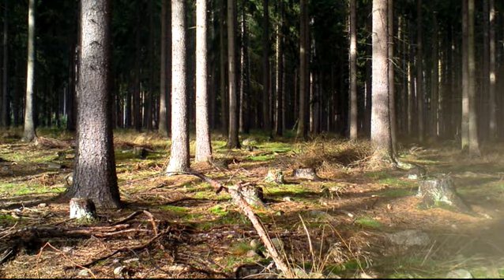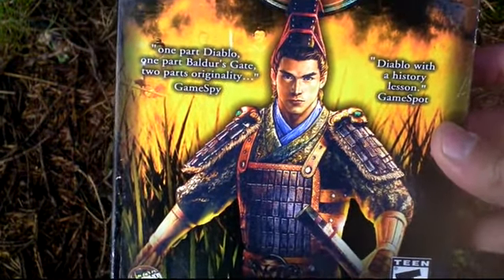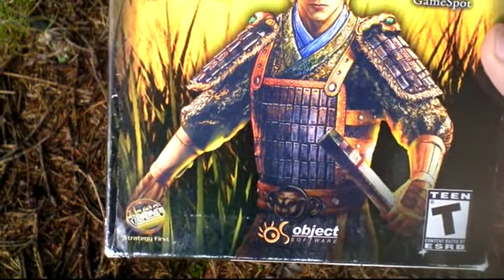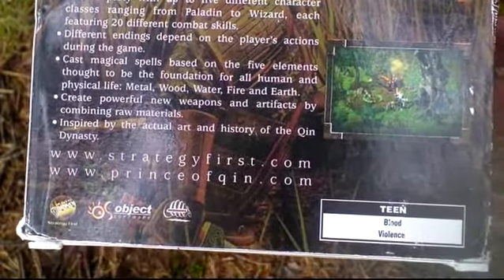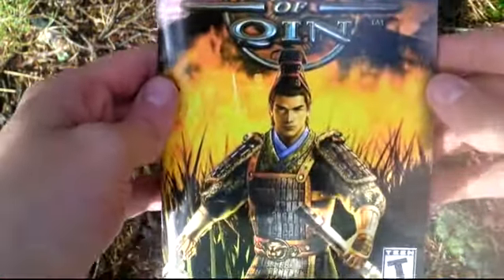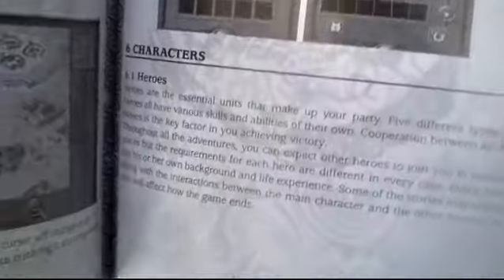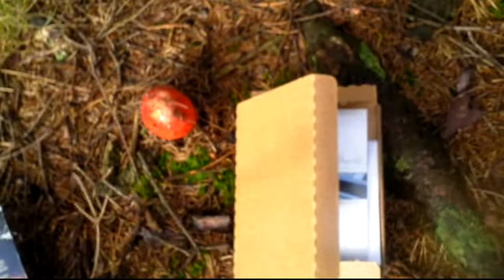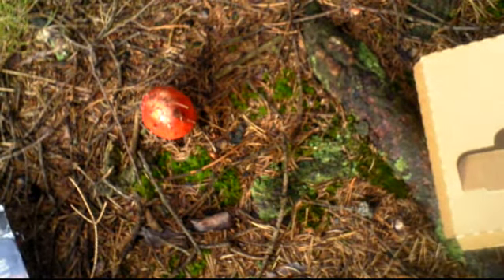Prince of Qin Unboxing (PC) ENGLISH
Prince of Qin

Developer: Object Software
Release Year: 2002
Genre: RPG
Platform: PC
Edition: US

wikipedia.org: Fusu is ordered to commit suicide according to an imperial order by his father, the First Emperor. Meng Tian suspects that something is wrong with the order and stops Fusu. Fusu flees from Shangjun with Meng's help and arrives in the nearby Zhaocun Village. He makes a long and perilous journey back to the capital city of Xianyang to uncover the truth. Fusu is shocked to hear that his father had died and his younger brother Huhai has ascended to the throne as the Second Emperor. He meets his childhood friend, Huan Feng, and learns that there is something fishy about his father's death. He decides to enter the Tomb of the First Emperor to check it out. Fusu enlists the help of Xiao Qi, a craftsman well-versed in the art of laying traps. Xiao Qi sends his disciple, Jing Wuji, to follow Fusu on his quest. Subsequently, they need to find Tian Gang, an expert who was involved in the construction of the tomb, to find out more about how to enter the tomb. Fusu learns from Tian Gang that he needs to be equipped with two items before entering the tomb: a Gold Toad Pearl to neutralize the poisonous vapour in the tomb, and one of the seven magical swords (Ou Yezi's five masterpieces and the Gan Jiang and Mo Ye swords) to destroy the Dark Alloy Gate. Fusu finds the items after a series of adventures around the country. He enters the Tomb of the First Emperor and explores the tomb carefully. He examines the First Emperor's corpse and makes a startling discovery that his father had been strangled to death and was poisoned over a long period of time. He leaves the tomb and meets Fang Zhong, who tells him that rebellions have erupted all around the land to overthrow the tyrannical Second Emperor. Fusu joins the rebel forces as they close on Xianyang. Fusu witnesses the internal conflict between rebel forces led by Chen Sheng and others, which eventually leads to their failure and destruction. Fusu then joins the rebel army led by Liu Bang, under the alias "Ziqin", and he helps Liu recapture Fengxian County from a traitor. Subsequently, Fusu persuades his childhood friend Li You, commander of the armed forces in Sanchuan prefecture, to leave Sanchuan. Sanchuan falls to Liu Bang's rebel forces subsequently. Fusu and Li You return to Xianyang to rescue the latter's father, chancellor Li Si, from prison, as Li Si has been framed for treason and imprisoned by Zhao Gao. They fail in the prison break after Huan Feng betrays them. They defeat Huan Feng and manage to escape from the prison. Fusu travels to Julu to meet Xiang Yu and update himself on the rebellion situation. Fusu is disappointed with Xiang Yu's barbaric nature and ill-disciplined army. He feels that Liu Bang is a better leader as compared to Xiang Yu and decides to follow Liu Bang instead. He draws the comparison between the two leaders to himself and his father. He infiltrates the enemy city of Wancheng and helps Liu Bang's rebel army clear the last obstacle on the road to Xianyang. Fusu leaves the rebel forces and goes to the Epang Palace to confront his younger brother Huhai, the Second Emperor. Huhai is murdered on Zhao Gao's orders and confesses to Fusu before his death that he was indeed involved in their father's murder. Huhai also said that Zhao Gao was the one who strangled the First Emperor and masterminded the events leading to the Qin Dynasty's downfall. Fusu breaks into Zhao Gao's underground palace and kills Zhao for revenge in the final chapter. There are several endings to the game, depending on the player's activities.